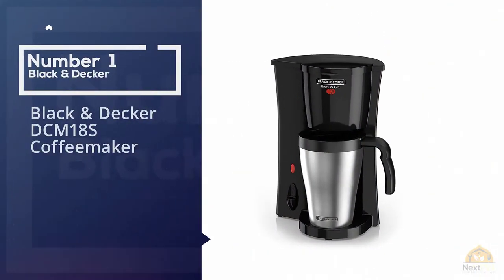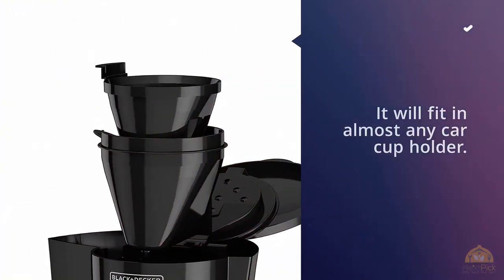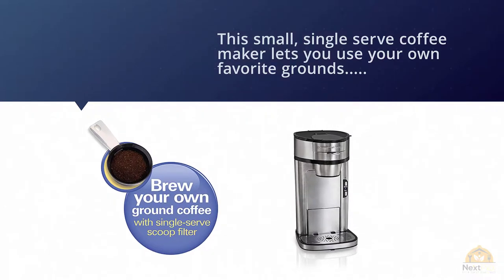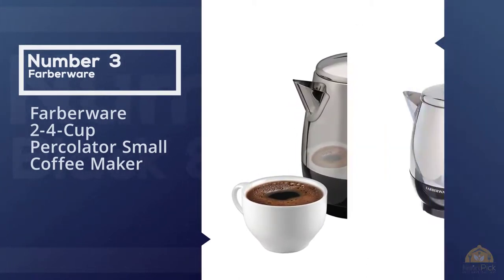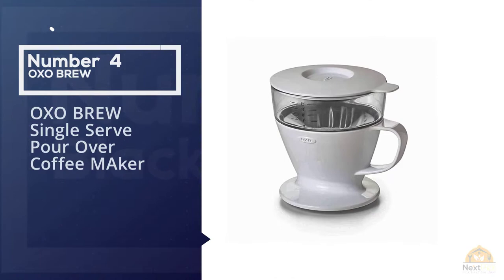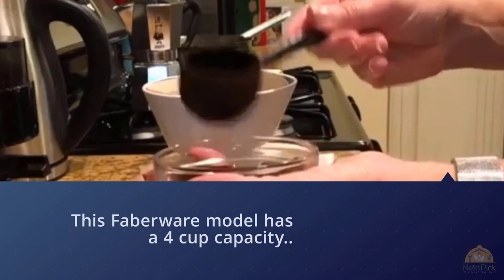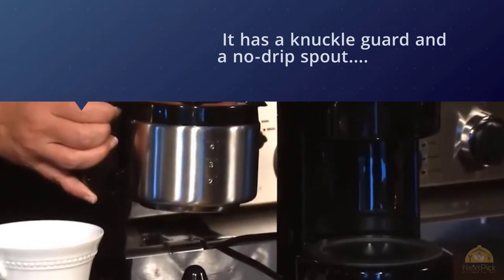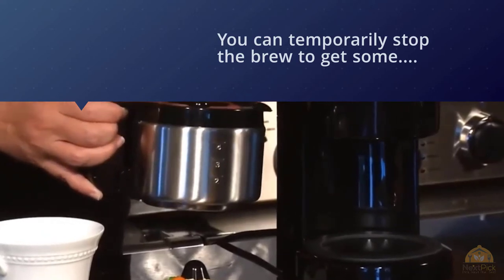Top 5 Best Small Coffee Makers Review in 2023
Best Small Coffee Makers featured in this video:
1:08 NO.1. Black & Decker DCM18S Coffeemaker
1:53 NO.2. Hamilton Beach The Scoop Single-Serve Coffee Maker
2:34 NO.3. Farberware 2-4-Cup Percolator Small Coffee Maker
3:09 NO.4. OXO BREW Single Serve Pour Over Coffee Maker
3:52 NO.5. Cuisinart DCC-450BK 4-Cup Coffeemaker

What is a Small Coffee Maker?
The present coffee makers do definitely more than blend a pot of joe. Some pound beans, others foam milk for a claim to fame beverages, for example, lattes and macchiatos, and a couple even mix frosted coffee. CR's broad lab tests—and our audits of top models here—can assist you with focusing in on the machine that is directly for your kitchen.

What is the Best Small Coffee Maker?
We strive to review as many products as we can, read realtime reviews, and made our own ranking. We welcome all your comments.